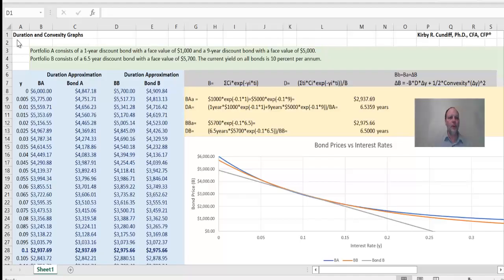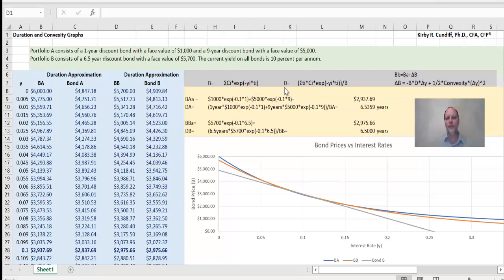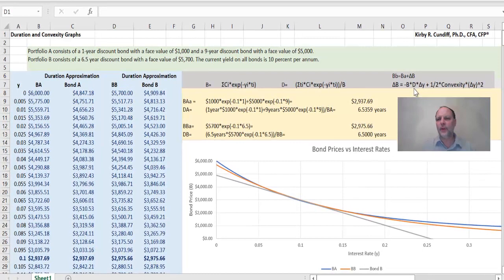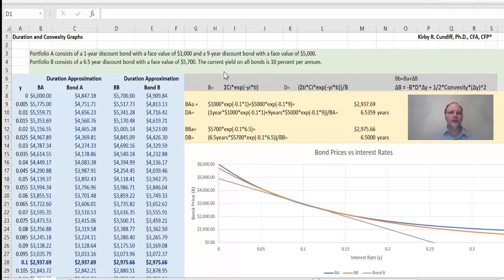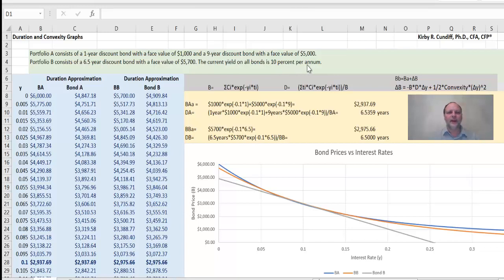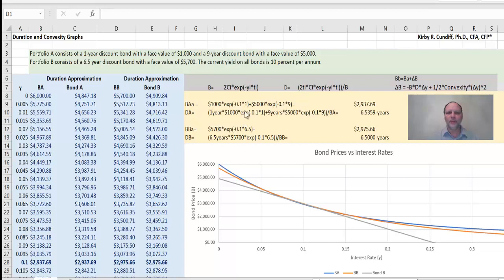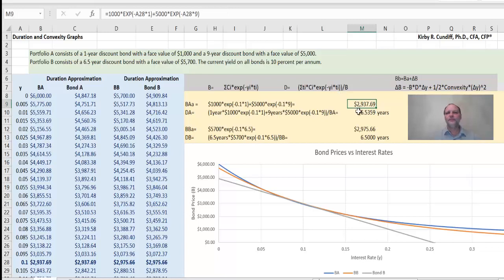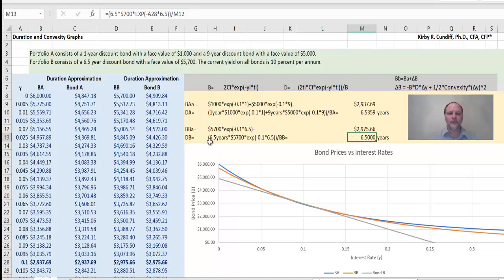Duration and Convexity Graphs and Equations (Hull, Interest Rates)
In this video I discuss how duration and convexity are used to calculate approximate bond prices and I compare the bond price approximations with exact bond price calculations. How duration is calculated when using continuous compounding is discussed as is the Taylor Series that leads to the bond duration and convexity terms. Graphical comparisons of exact bond prices vs duration approximate bond prices as a function of interest rates are shown. The example we use is similar to a problem out of the Hull, "Options Futures, and Derivatives"  text chapter on Interest Rates.